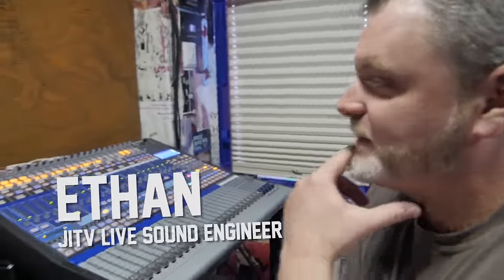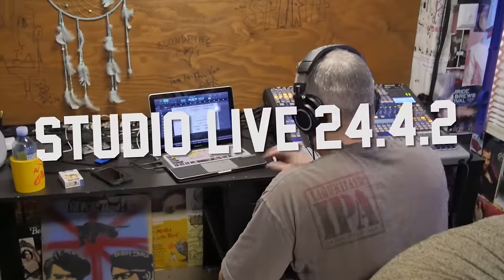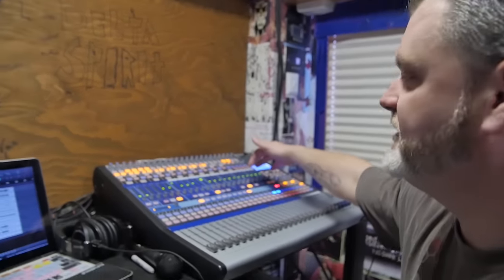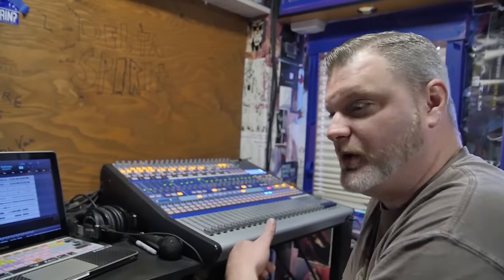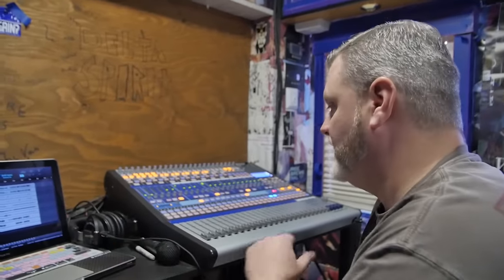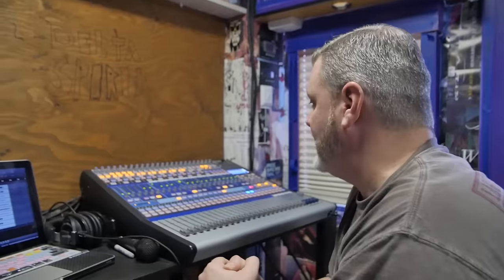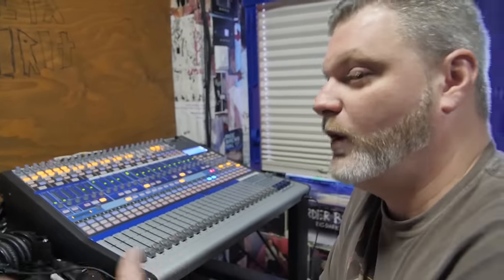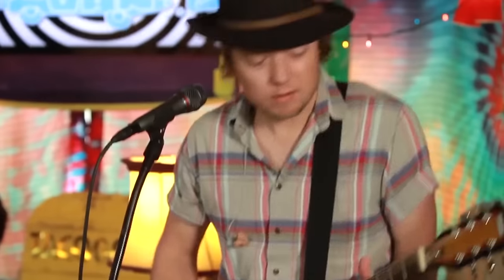Jam in the Van using PreSonus StudioLive AI Consoles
Since 2011 Jam in the Van has traveled all over the country recording over 600 bands on their PreSonus StudioLive Mixer. They recently upgraded to a StudioLive 24.4.2AI, and here's what they had to say on it.